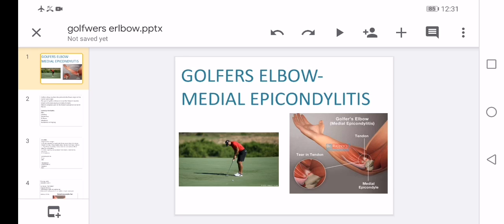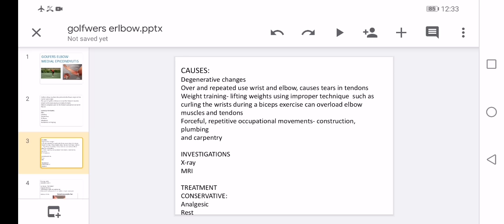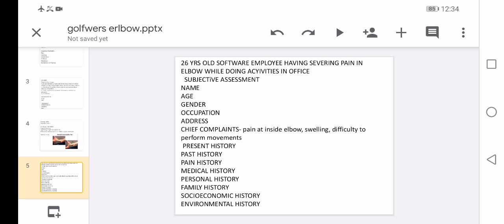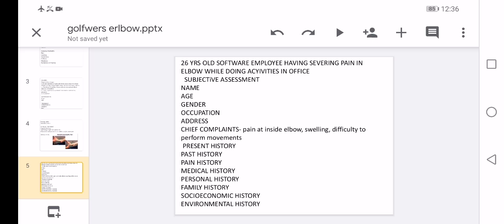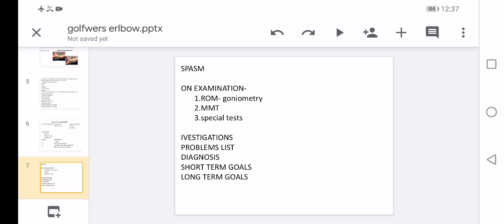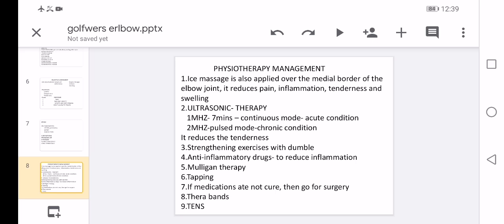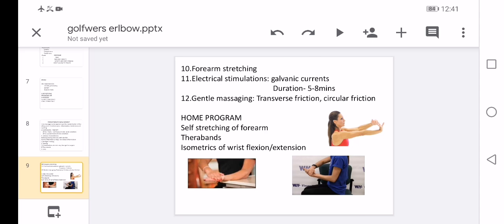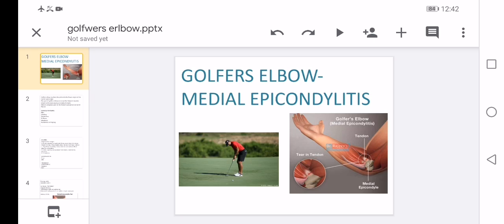GOLFERS ELBOW - ORTHOPAEDICS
In this video we learn about the condition of golfers condition, clinical features, investigations, problems list with patient assessment and physiotherapy management.